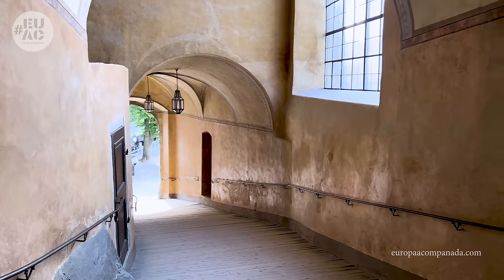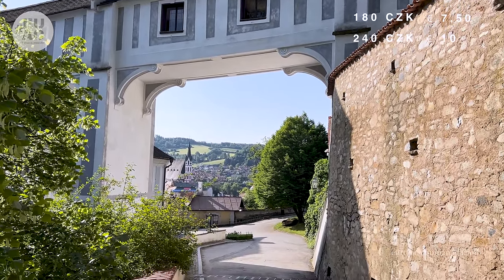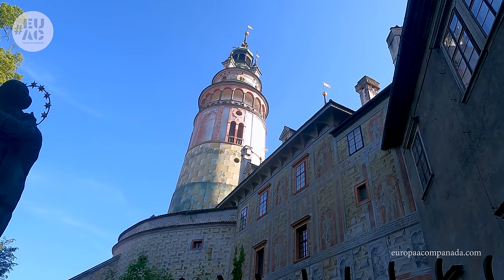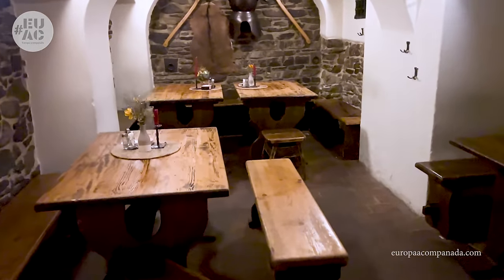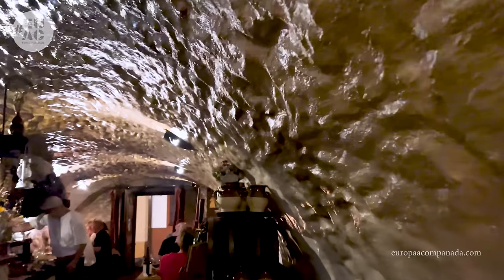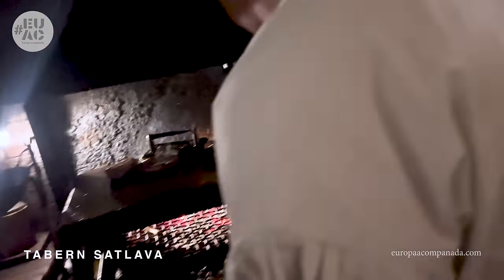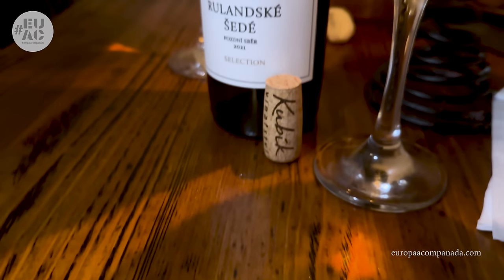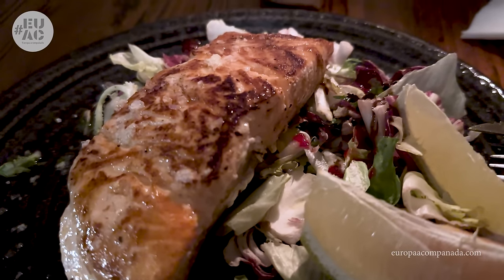👉CESKY KRUMLOV que ver. 😍Pueblo más bonito de REPÚBLICA CHECA para sumar a tu visita a PRAGA.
😍Cesky Krumlov es un imprescindible para sumar a Praga en República Checa.

ÍNDICE:
00:00 Descubrir Cesky Krumlov
01:19 Qué ver
03:10 Castillo de Cesky Krumlov
05:52 Plaza de Cesky Krumlov
06:48 Cómo ir desde Praga, opciones de transporte, coche, bus, excursión.
09:57 En dónde cenamos
10:53 Alojamiento